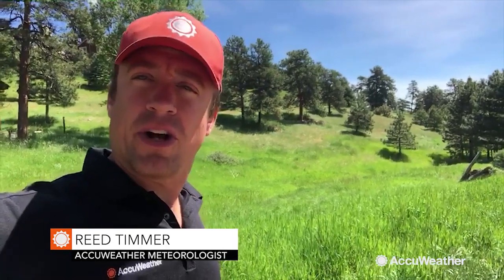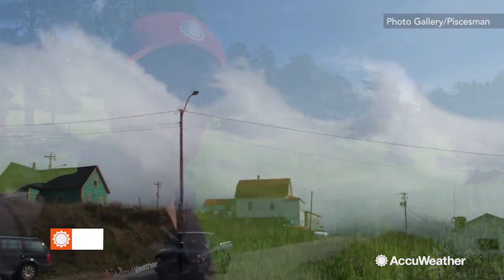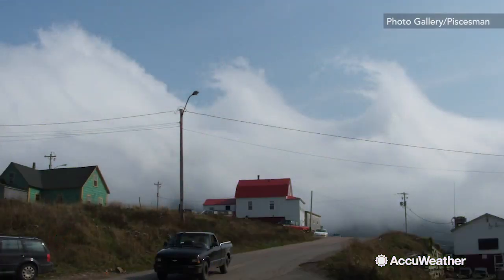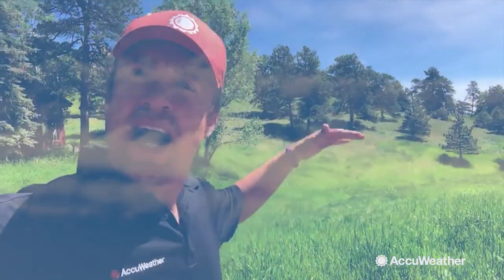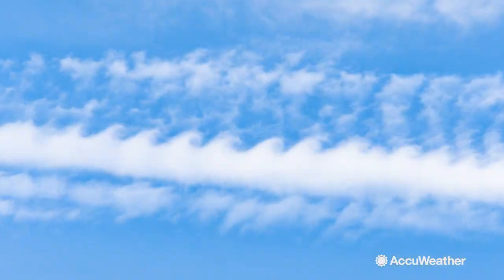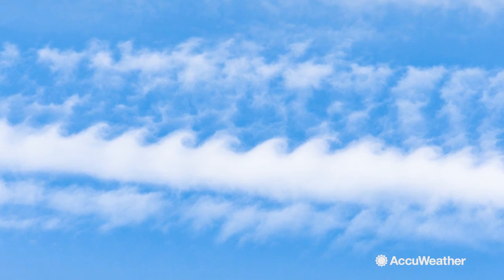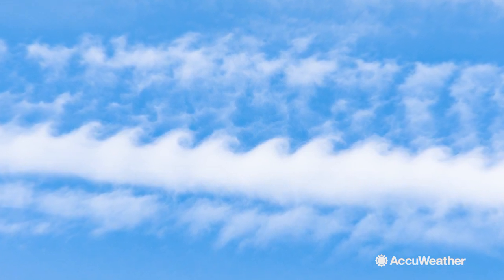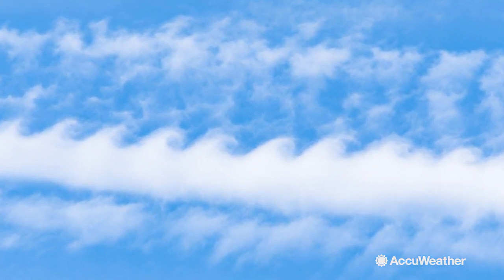Dazzling Kevin-Helmholtz wave clouds explained by Reed Timmer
Kelvin-Helmholtz clouds are wave-shaped clouds that indicate an area of unstable and turbulent air. AccuWeather extreme meteorologist Reed Timmer explains this amazing phenomenon.